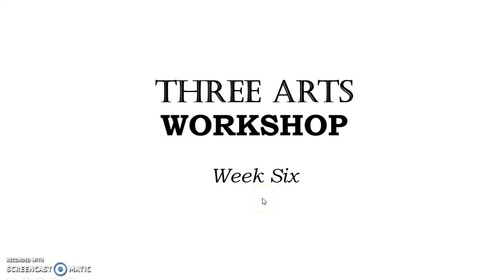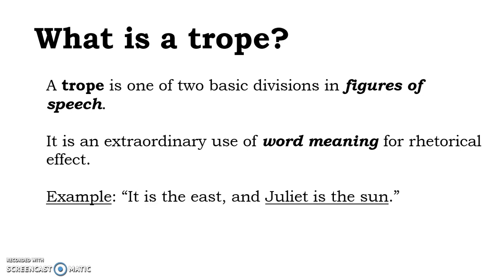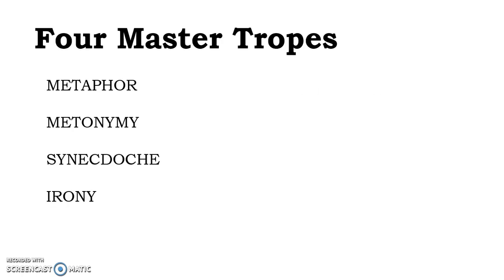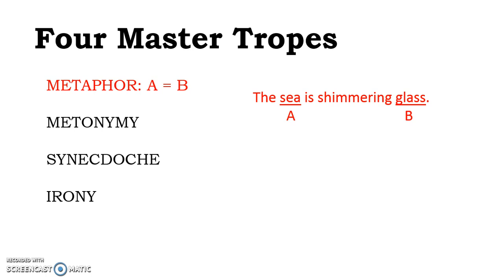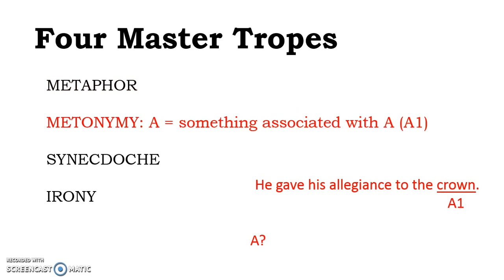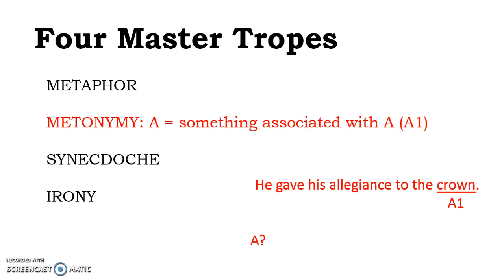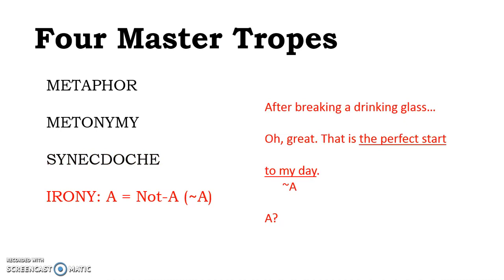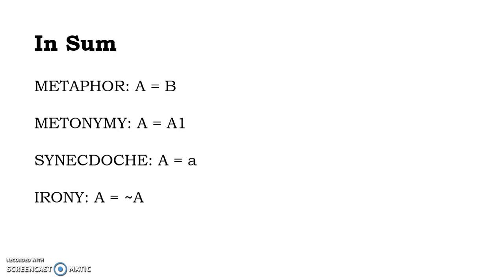Three Arts Workshop - Rhetoric - Week Six (Four Master Tropes)